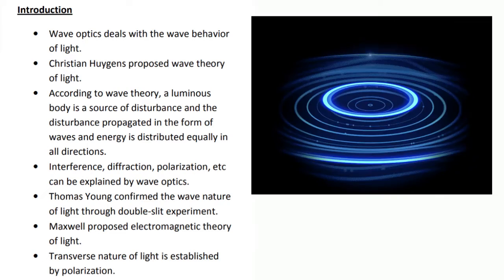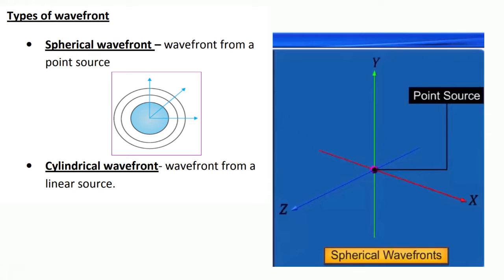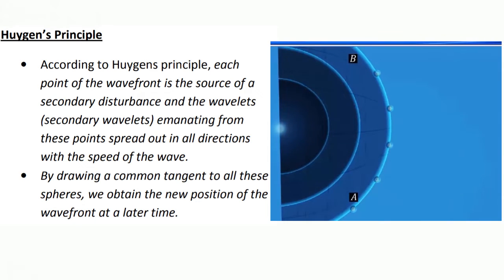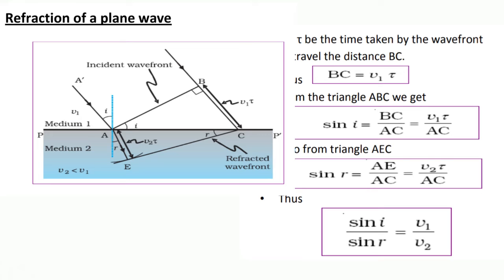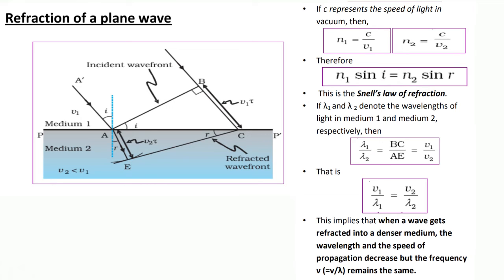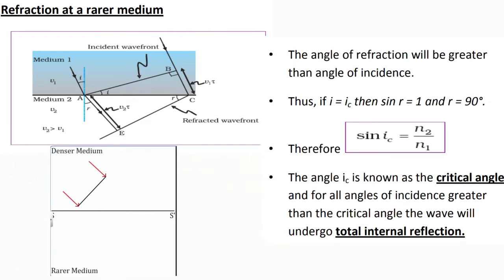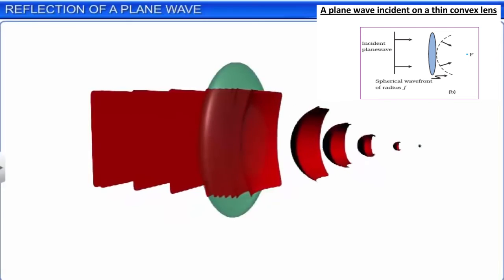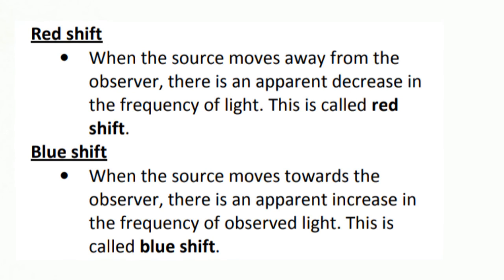PLUS TWO CH 10 I PART 1 I WAVE OPTICS I HUYGEN'S PRINCIPLE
Physics Classes By Gopu K Gopal